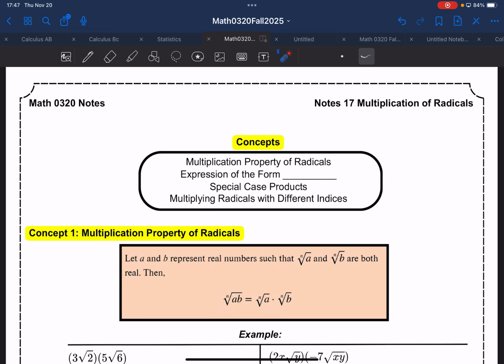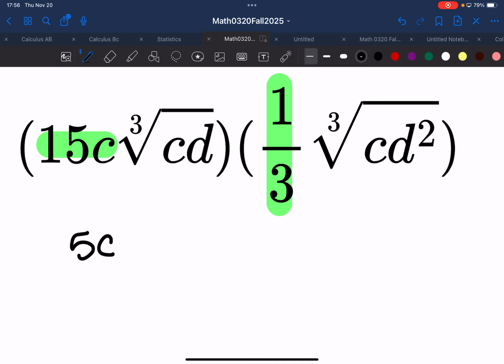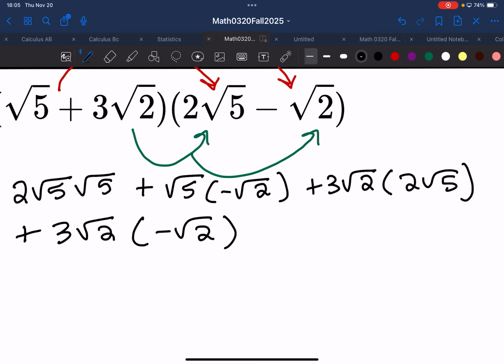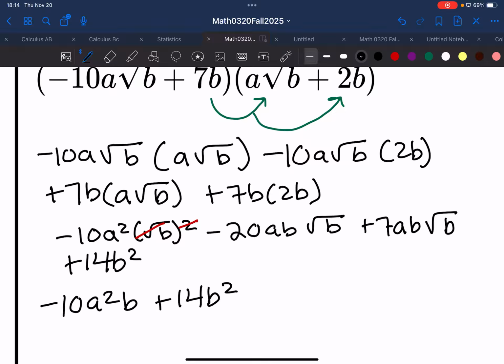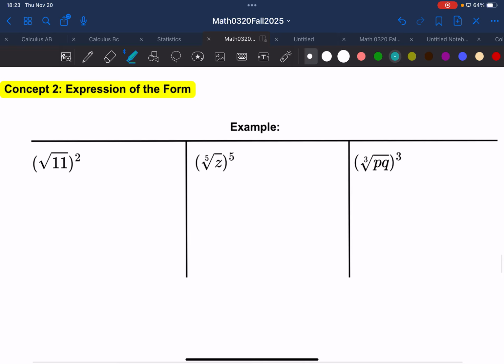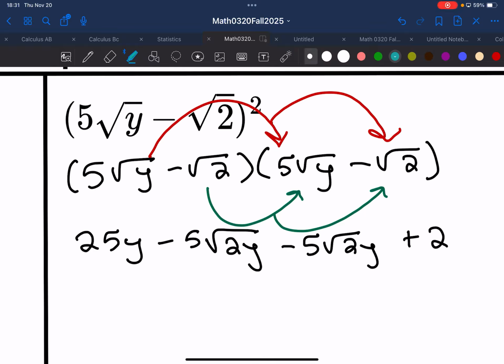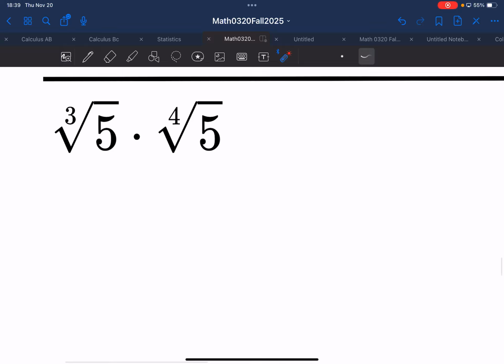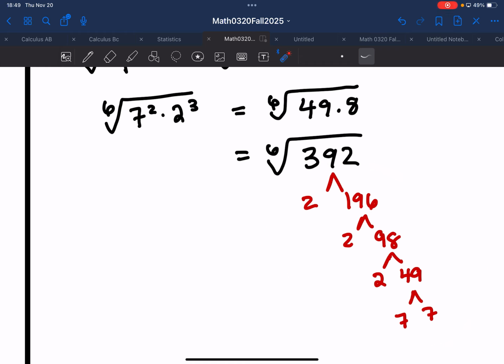Intermediate Algebra - 2025 -Notes 17 Multiplication of Radicals